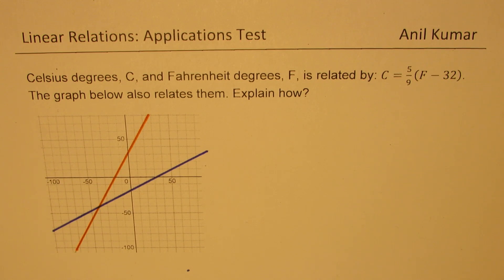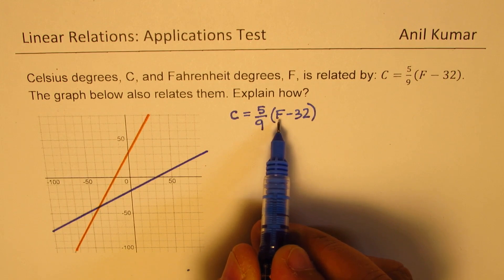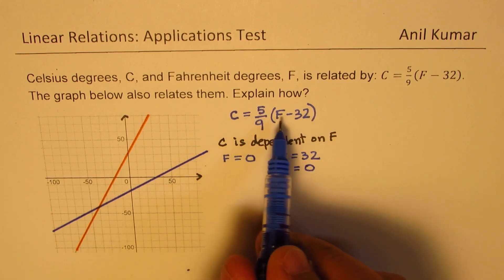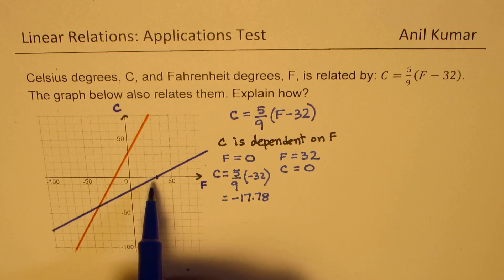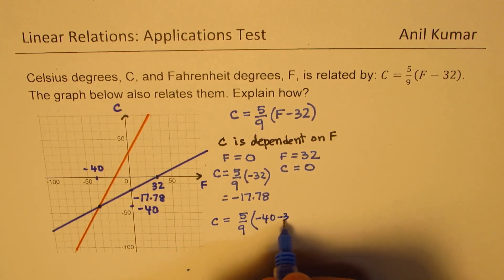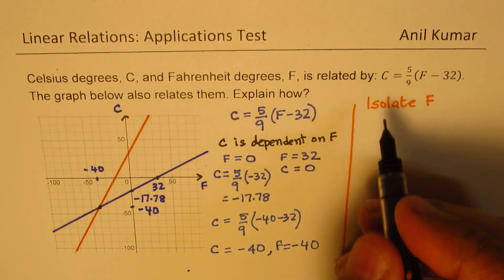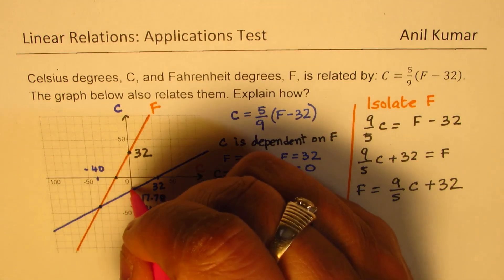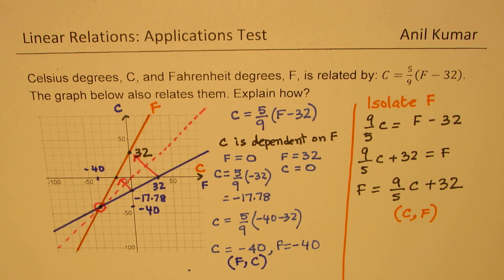Degree Celsius and degree Fahrenheit Linear Relation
Celsius degrees, C, and Fahrenheit degrees, F, is related by: C=5/9 (F-32).
The graph below also relates them. Explain how?